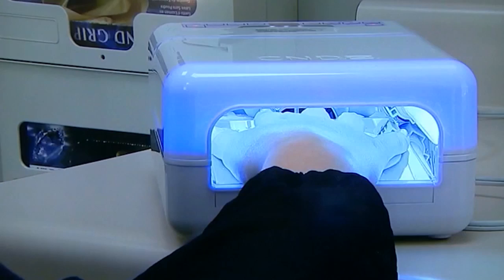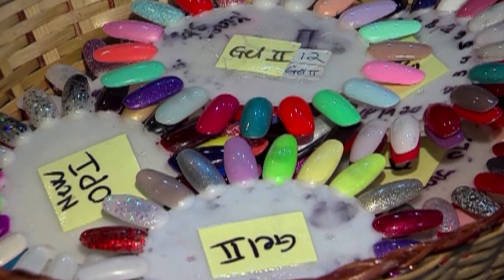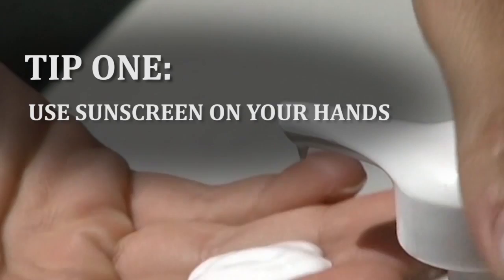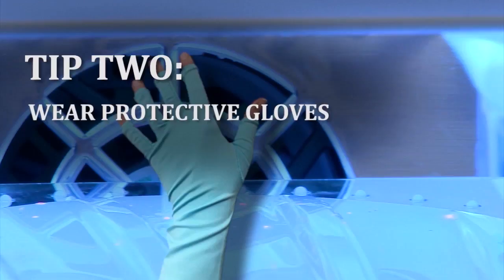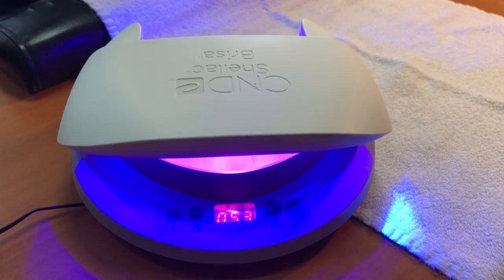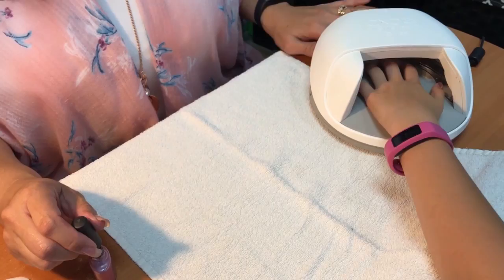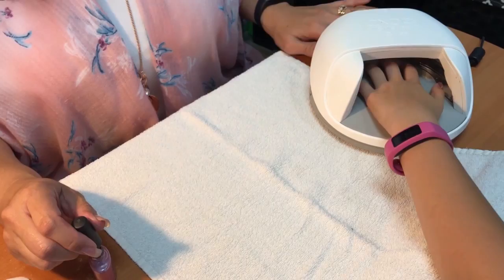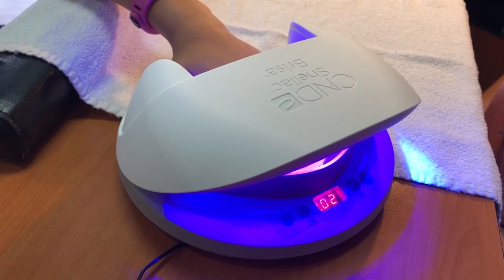Doctors say gel manicures using UV lights could cause cancer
You probably don't think about skin cancer when you hit up your nail salon. Now, there’s a new warning out for consumers after a young woman's story about manicures and melanoma.